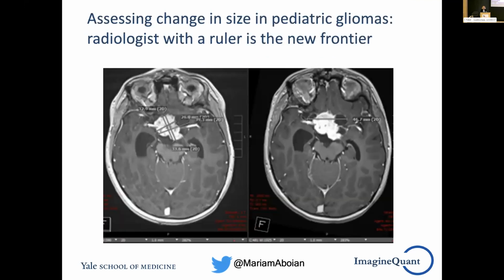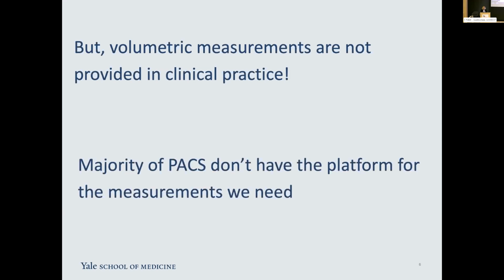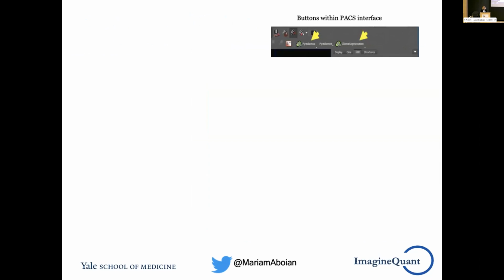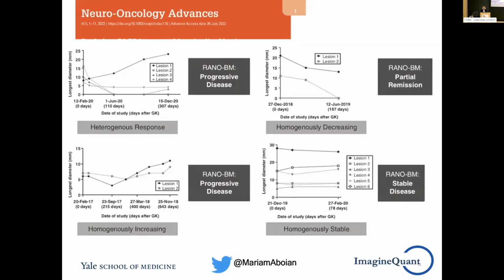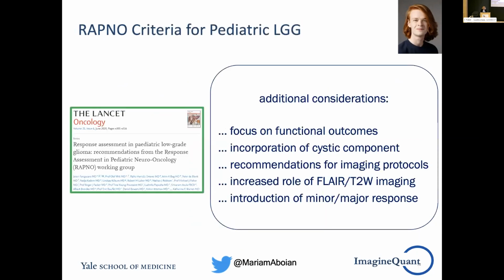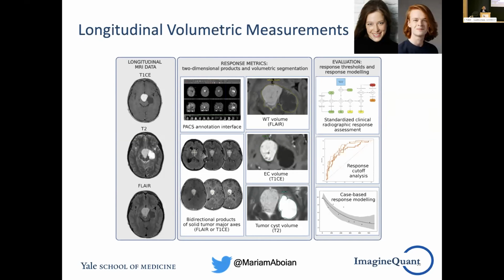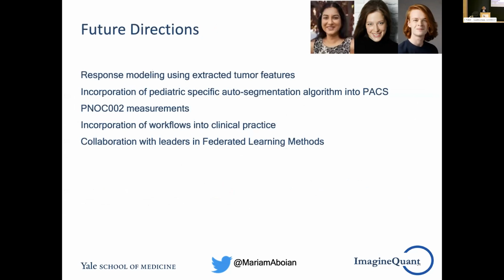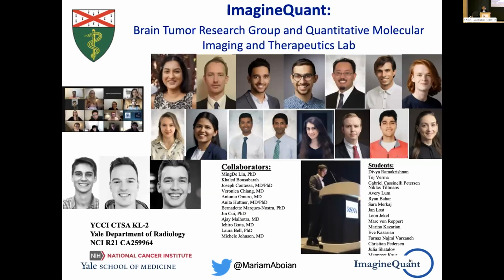Miriam Aboian: Role of Volumetrics in Treatment Response Assessment in Pediatric Low-grade Gliomas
Mariam Aboian, Assistant Professor at the Yale Department of Radiology & Biomedical Imaging, highlights the role of volumetrics in the treatment response assessment for pediatric low-grade gliomas, related to PNOC001 & PNOC002.